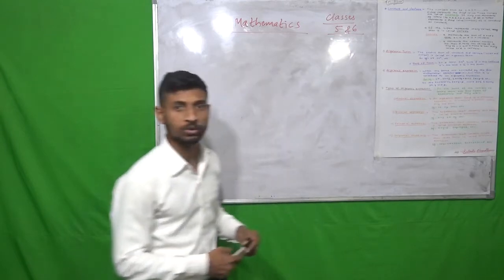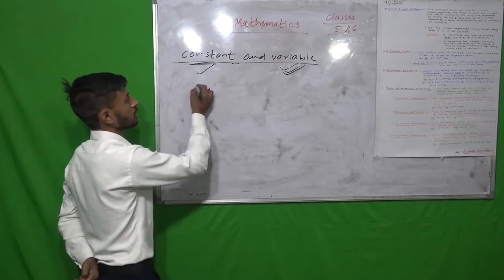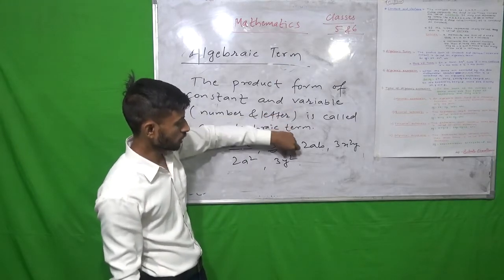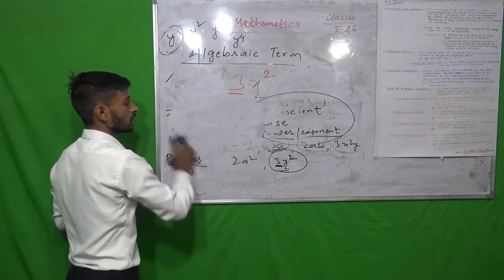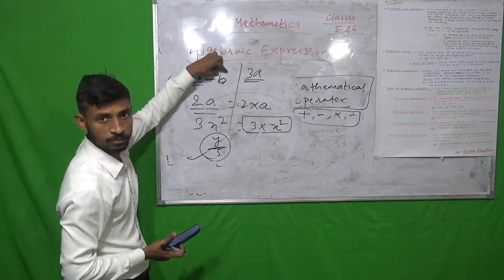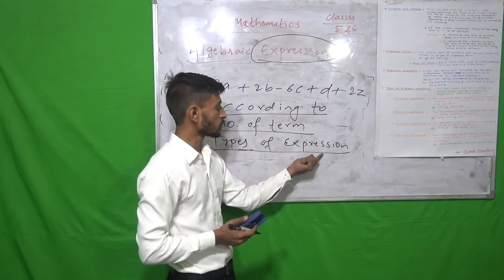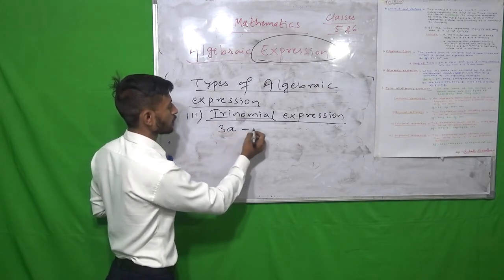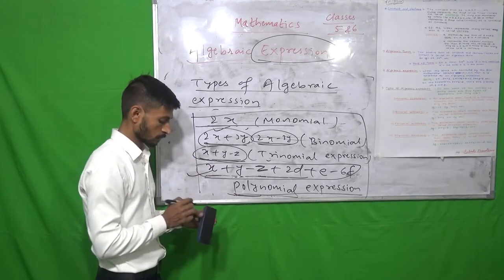Virtual Class Subject Math Class 5 & 6 Day 1